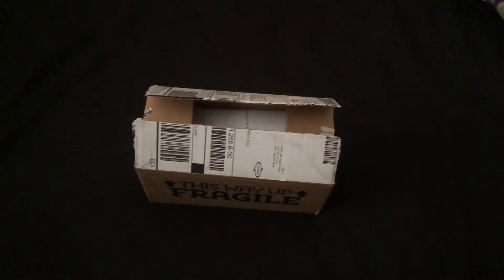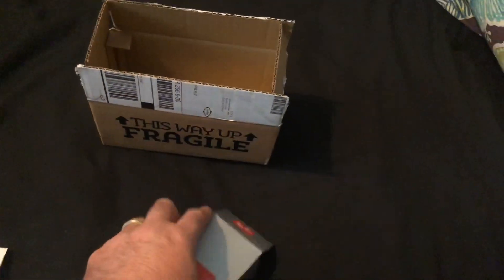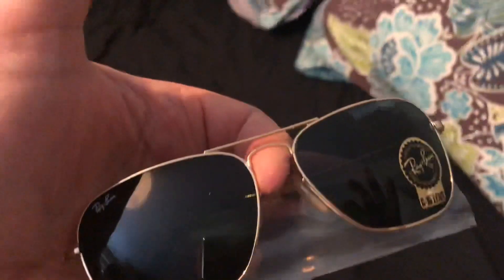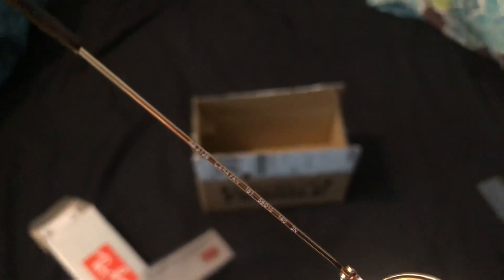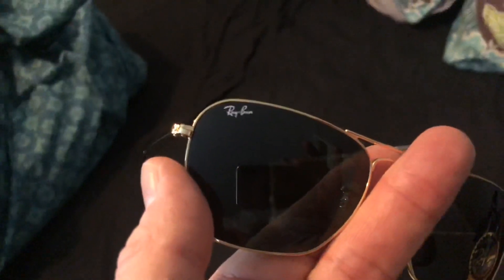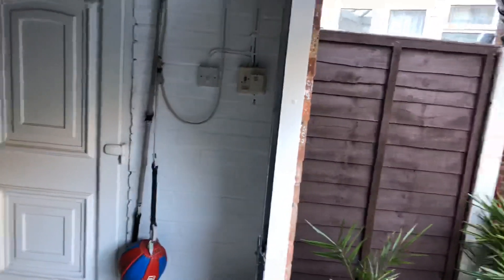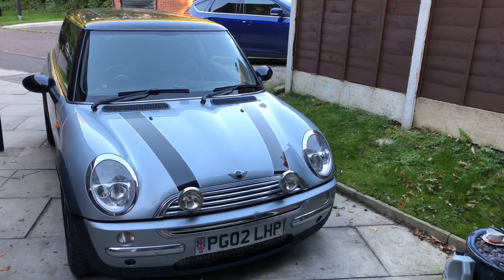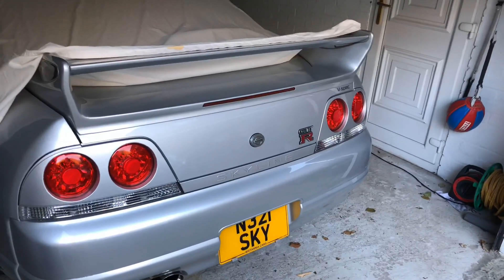Unboxing Ray Ban RB3136 Caravan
Another pair of Ray Ban to add to my collection, which I hope to show you in time, ok thanks for looking and I hope you enjoy the video, like and subscribe please. There is a hint of cars in here too, references for future videos.